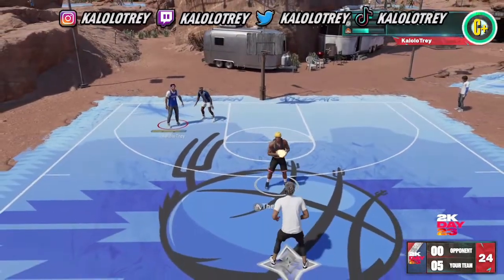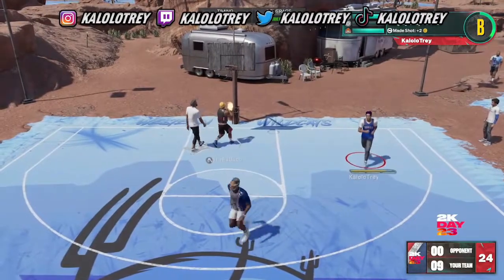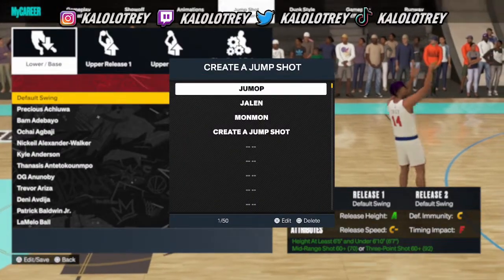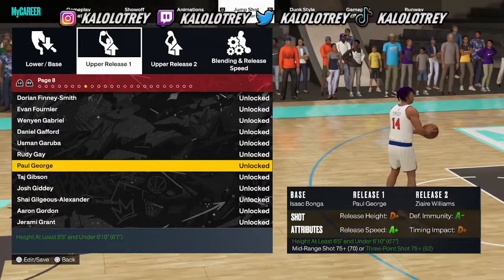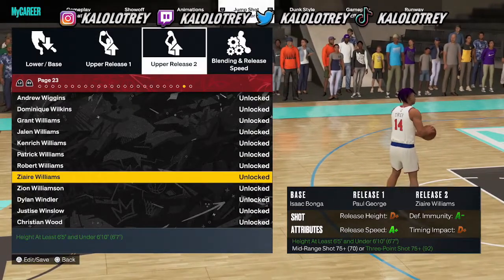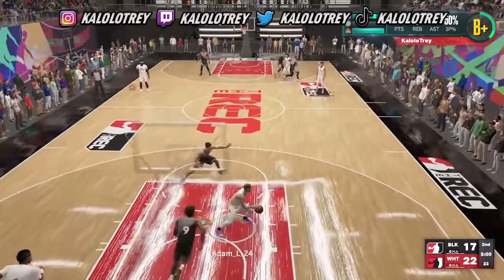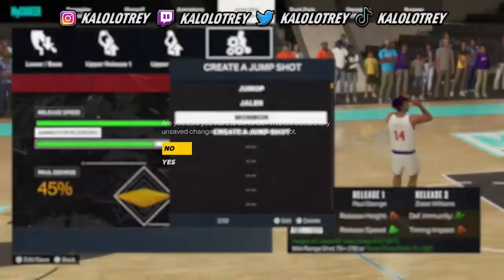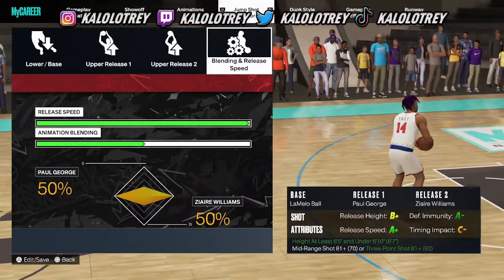I HAVE FOUND SET SHOT 25! PLUS IN DEPTH JUMPSHOT GUIDE SO YOU NEVER MISS AGAIN!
Here is the best shooting tips enjoy! :)